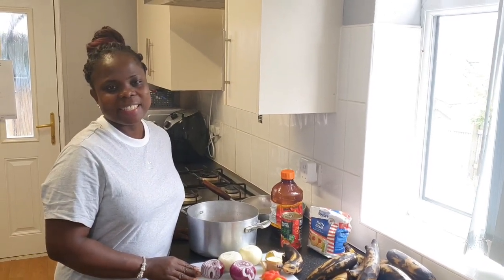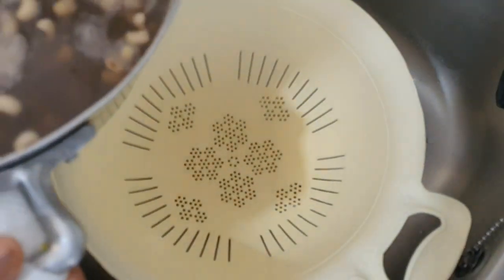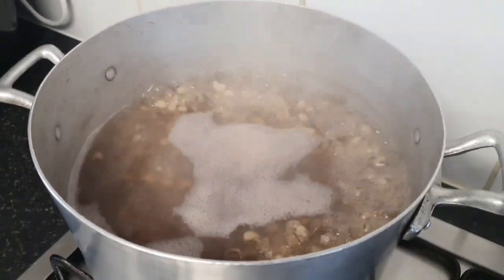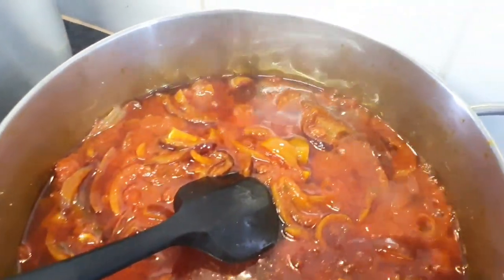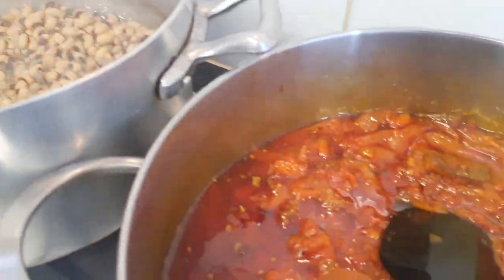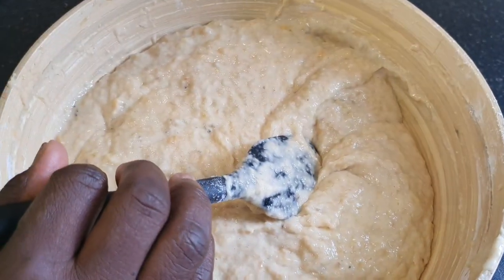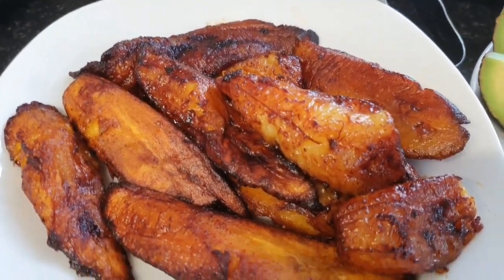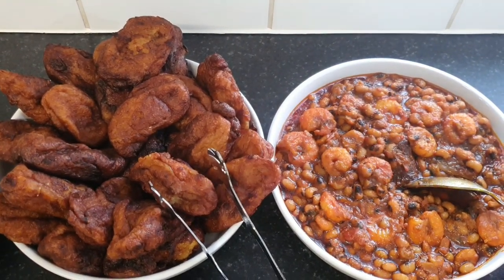How to make kakrao with beans stew (fried plantains spicy balls)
This is how I made my Ghanaian Authentic kakrao ( fried spicy plantain balls). with beans stew.
Is your plantain getting too ripe and you dont know what to do with it?
Just watch this fried plantains recipe video carefully and thank me later.

Link for blender